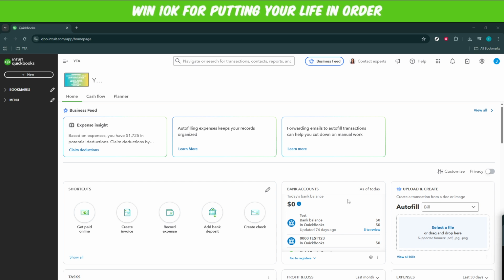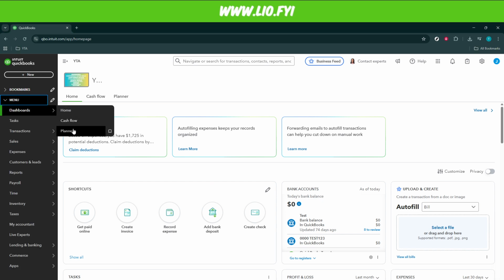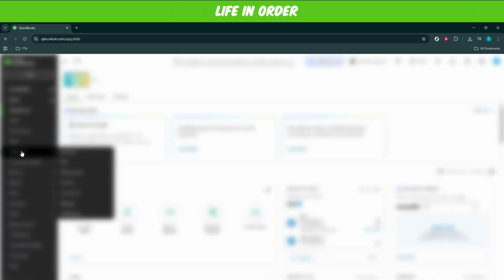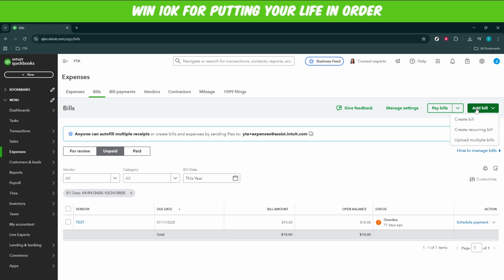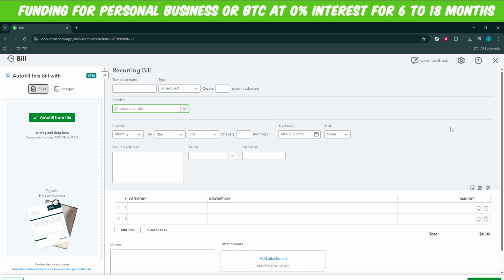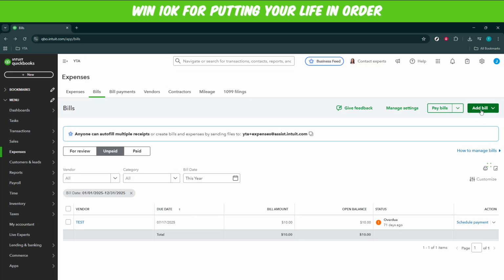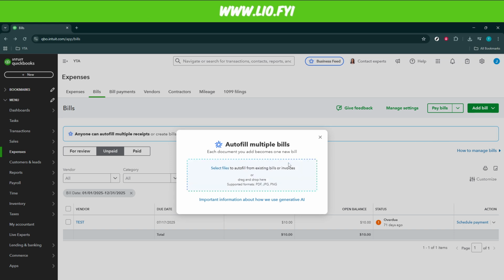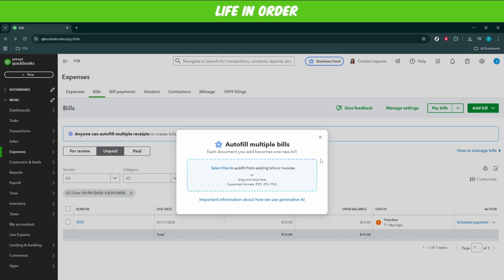Create recurring bills quickbooks 2025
in todays video we will coverQuickbooks tutorial, Accounting software, Small business finance, Quickbooks tips, Automated billing, Invoice automation, Bookkeeping hacks, Financial management, Quickbooks for beginners, Business efficiency, Time-saving tips, Accounting automation, Quickbooks updates